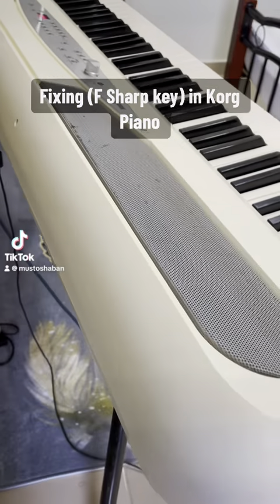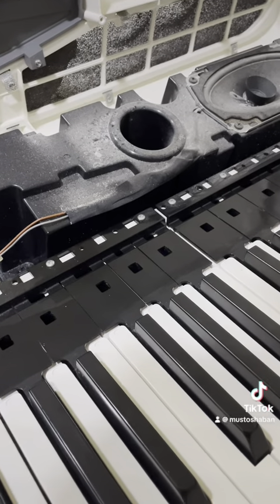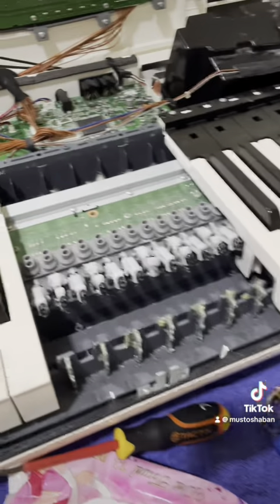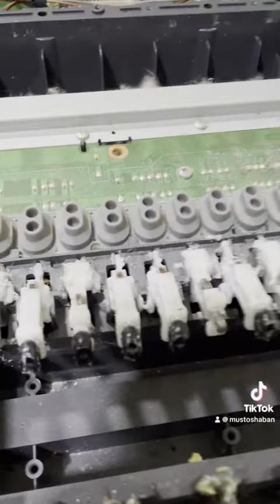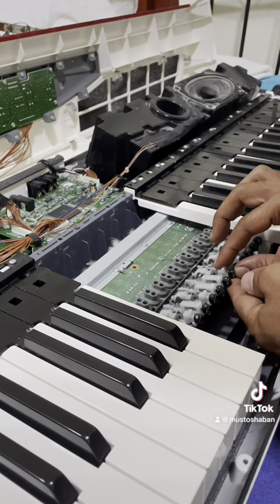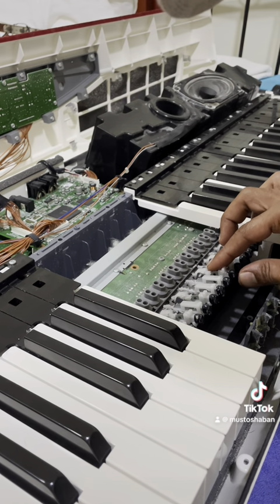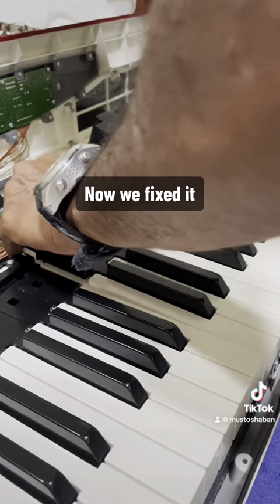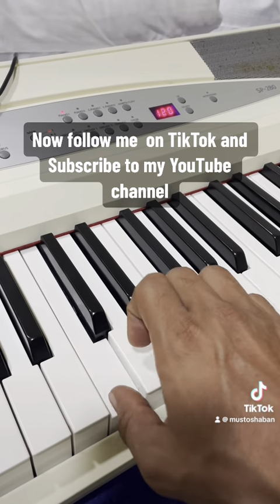Fixing broken key in KORG d-piano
The F# key was not working properly and difficult to get the sound when your finger press the key.
So we have opened the piano and removed the octave I fixed it from inside and now is working nice and smooth